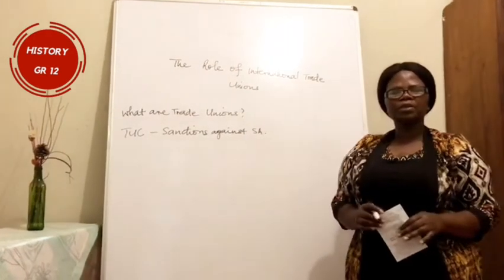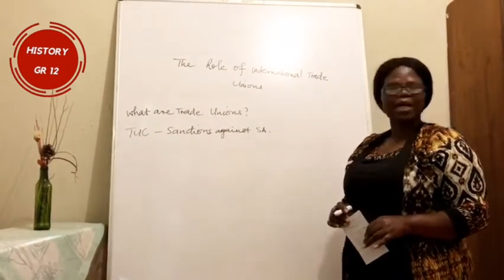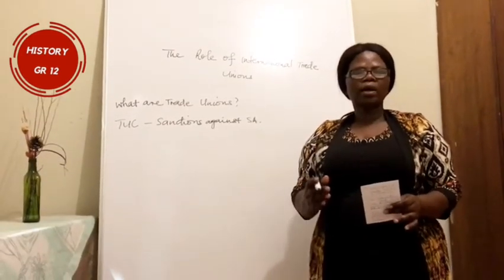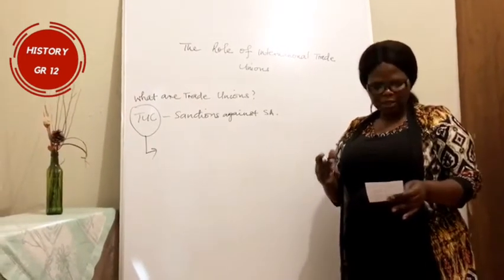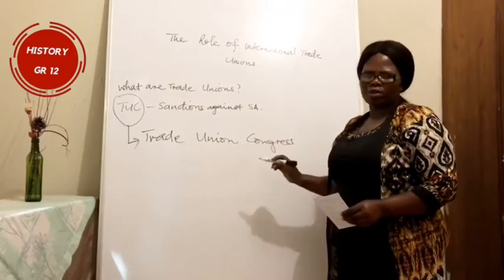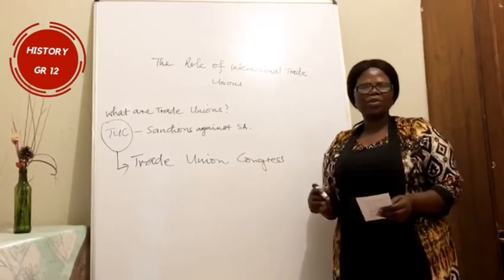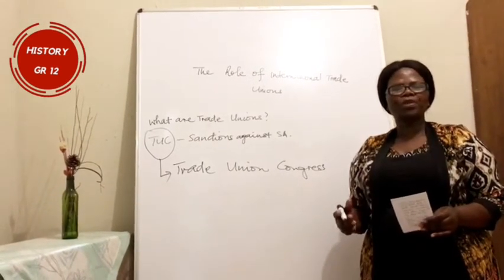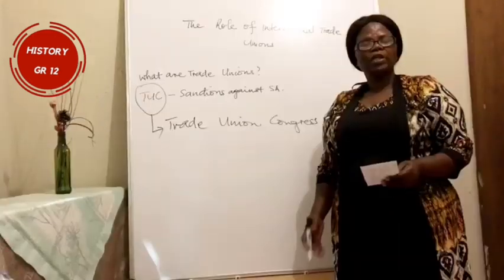Lesson 12 - The role of International trade unions